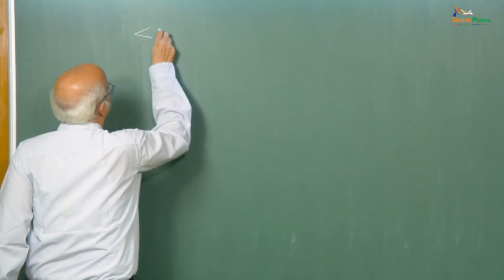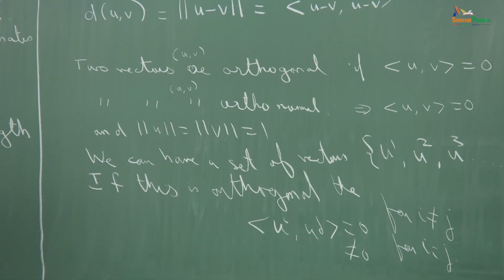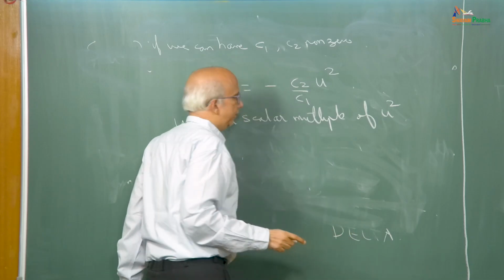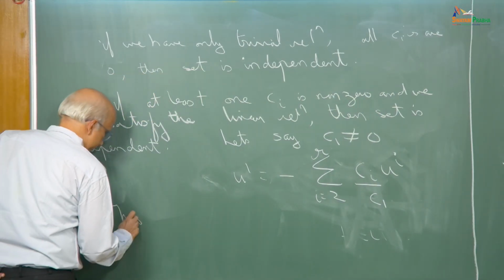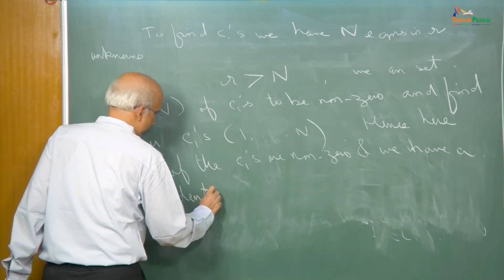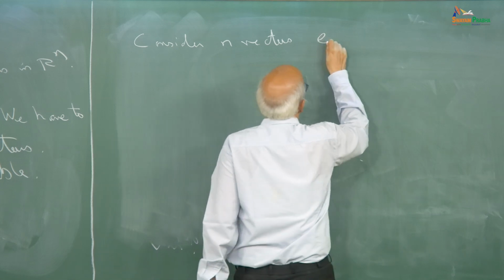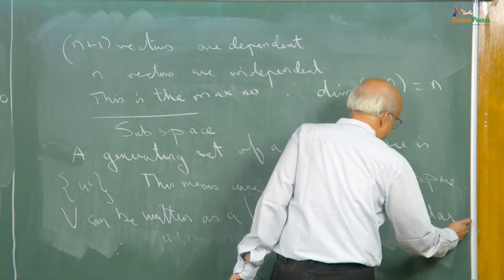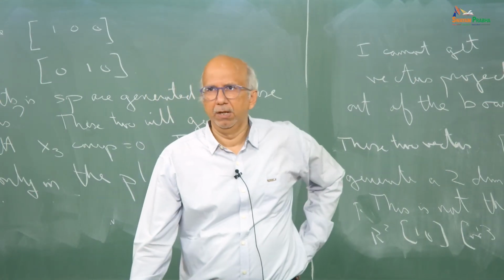Lec 05: Linear Independence and Dimension